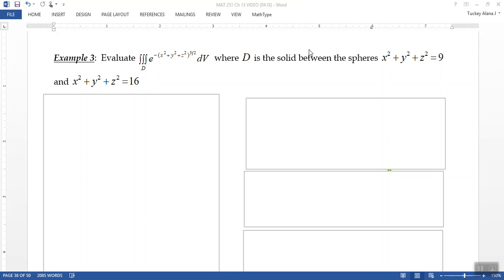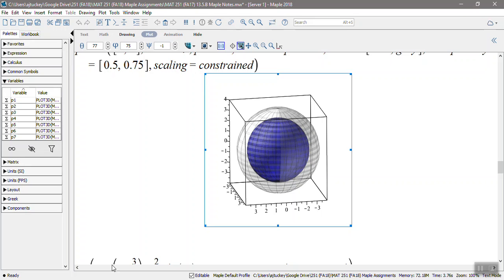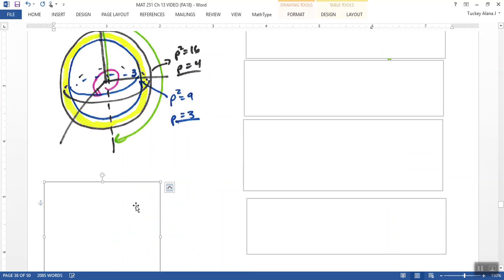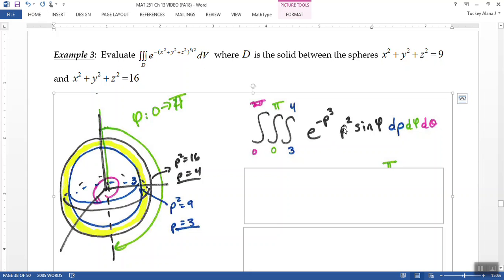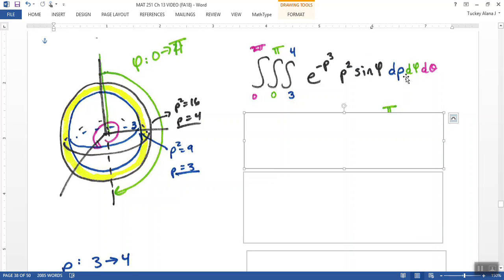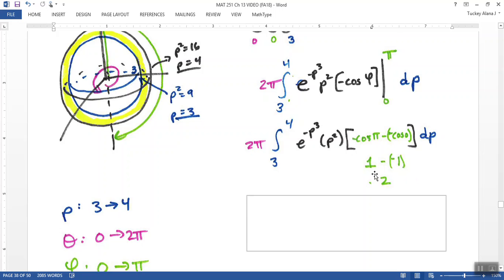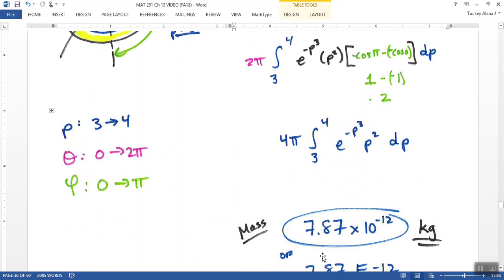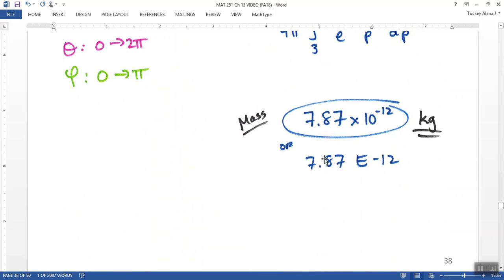MAT 251 16.5B Lecture Video 1 (FA18)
Example 3 from 16.5B Notes

(Formerly section 13.5 in second edition of text!)